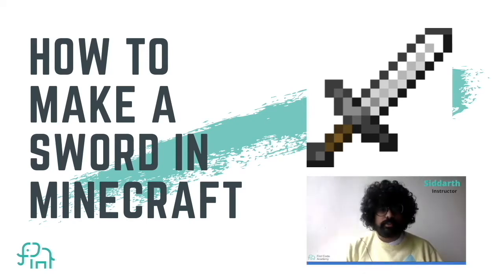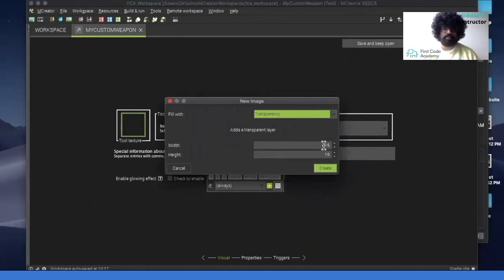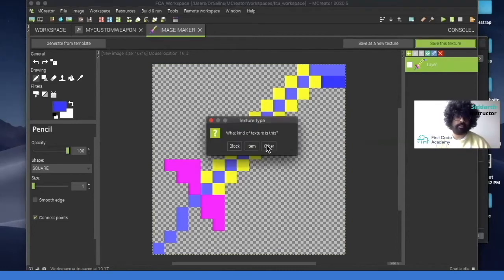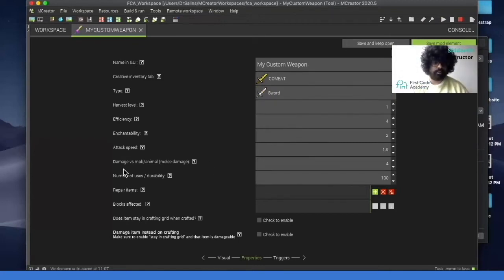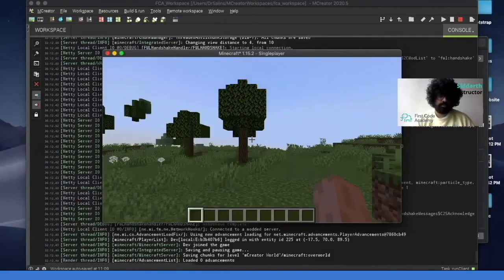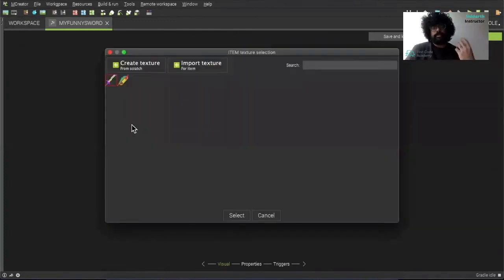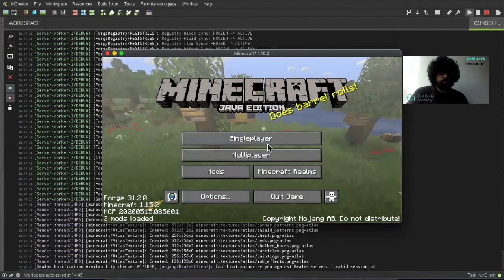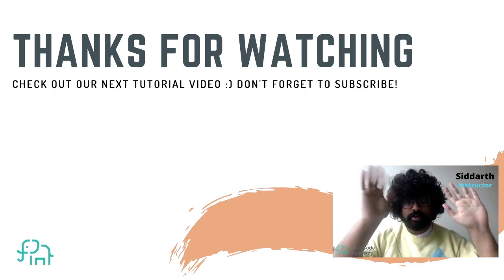HOW TO MAKE A MINECRAFT SWORD | Minecraft Modding Tutorial for Beginners | MCreator Tutorial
This is a beginner-friendly Minecraft coding tutorial on how to build a sword in Minecraft using MCreator.

This easy Minecraft tutorial teaches kids to code through Minecraft MCreator. Watch this video to learn how to create your custom Minecraft sword, a type of custom Minecraft tool. This easy to follow game development tutorial features how to build a custom Minecraft sword in Minecraft using MCreator. If you are a Minecraft fan, this coding tutorial is for you! Create your custom mods and tools with this step by step tutorial using MCreator.

MCreator is an open-source software used to make Minecraft Java Edition mods. The Interface and integrated code editor is easy to use by anyone, especially kids who love to create and program their own Minecraft mods.

to follow along!
Hi everyone!

This channel is here to share anything tech, coding, artificial intelligence-related to anyone and everyone who wants to learn to code.